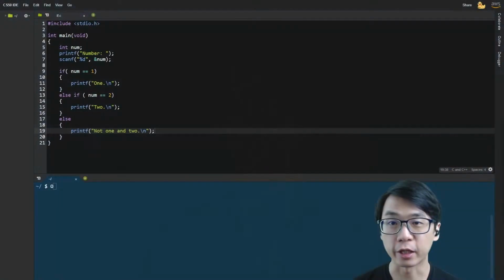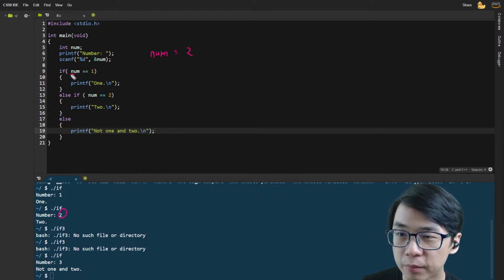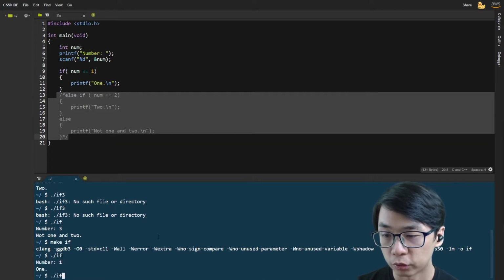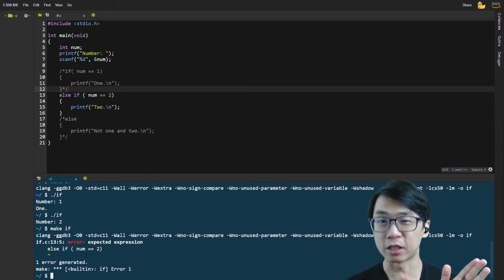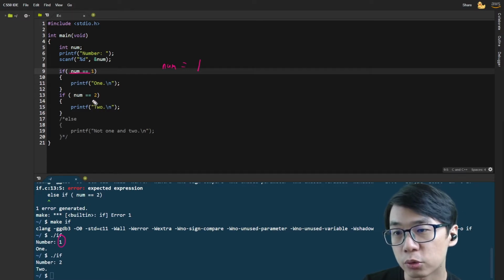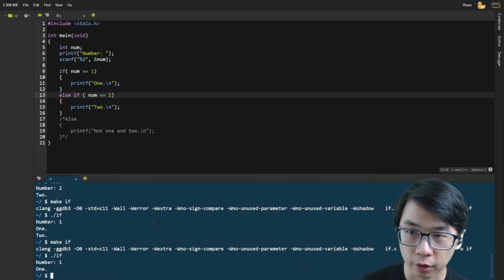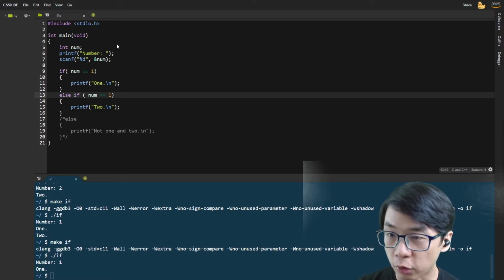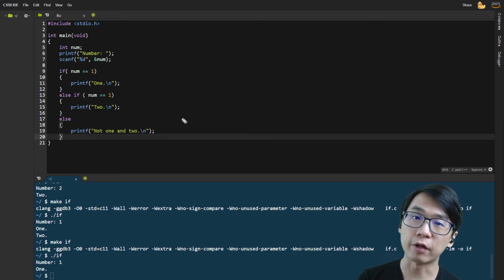What is the difference between if, else if and else in C?